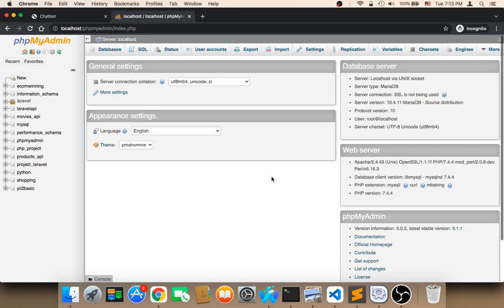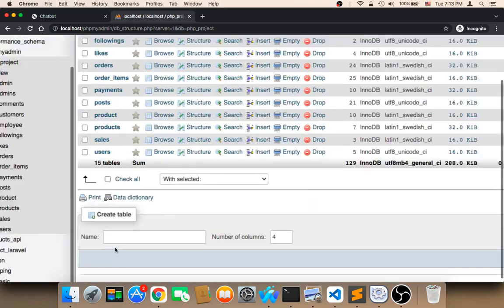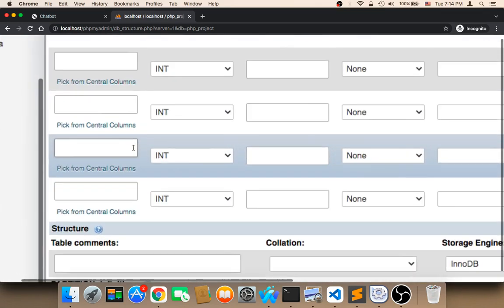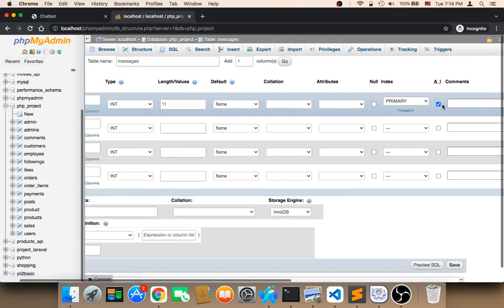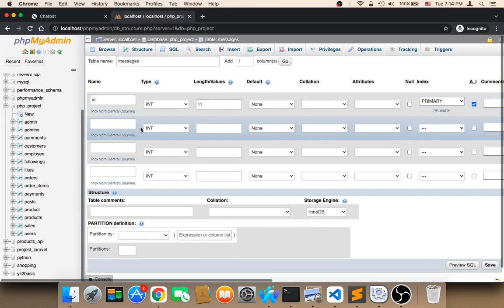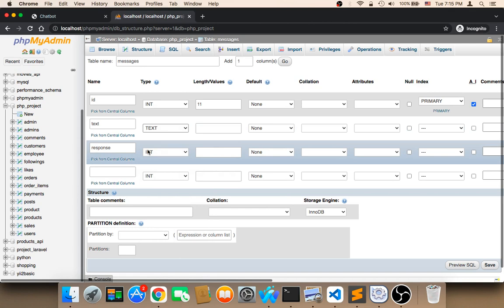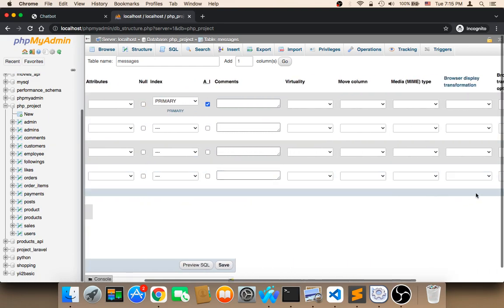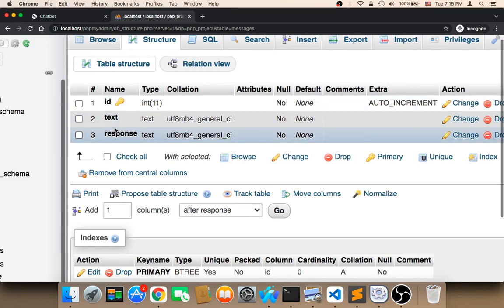Create Chatbot Using PHP - Part 28